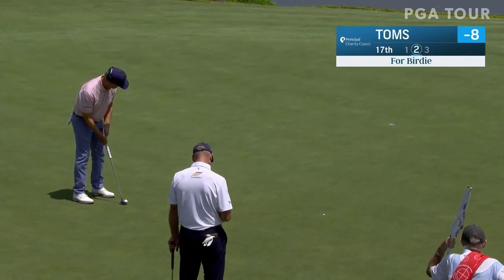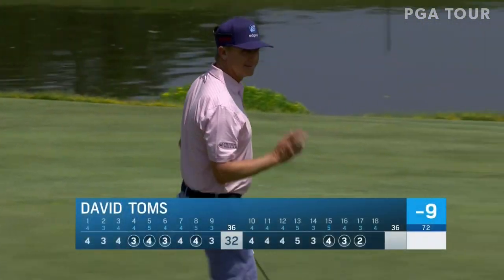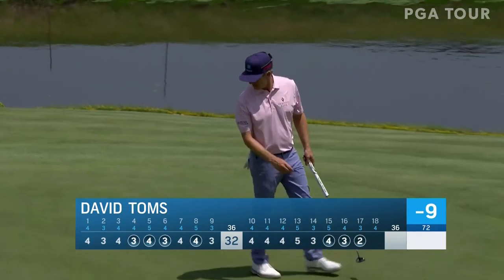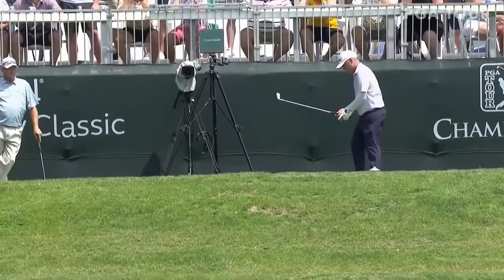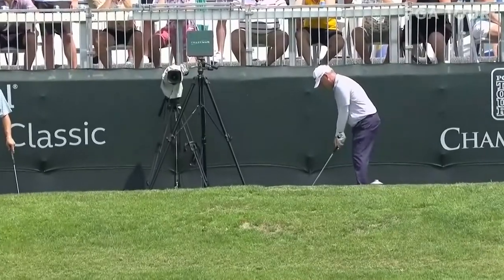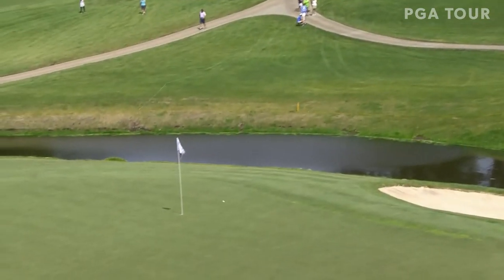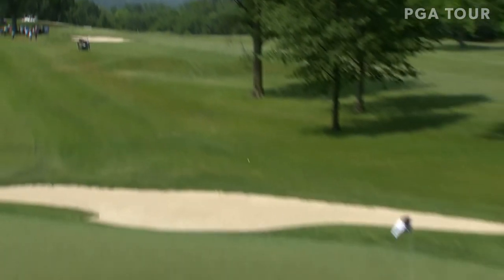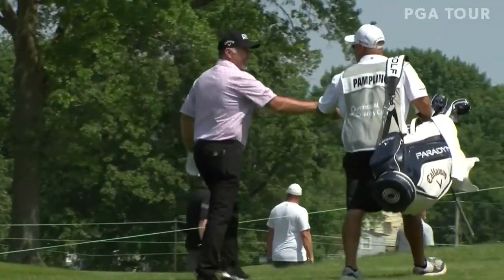Steve Stricker one of three tied for the lead | Round 2 | Principal Charity Classic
In the second round of the 2023 Principal Charity Classic, Stephen Ames, Tim Herron and Steve Stricker all finished Saturday at 12-under for the tournament, placing them in a three-way tie for the lead heading into Sunday.